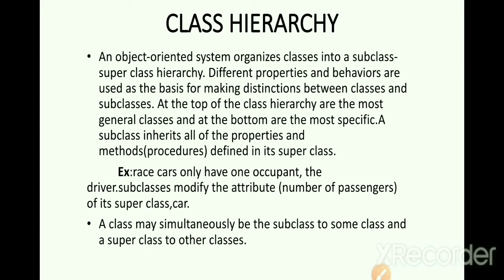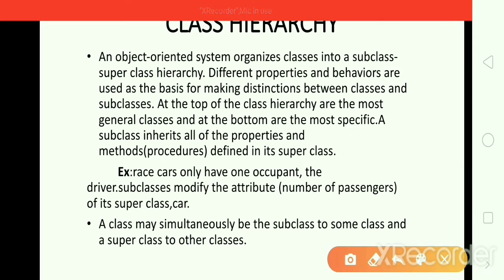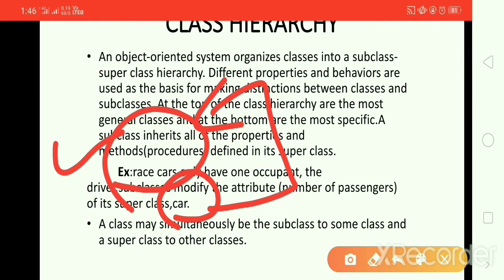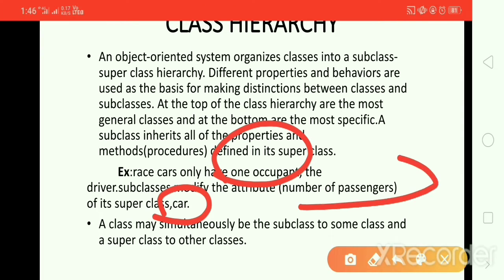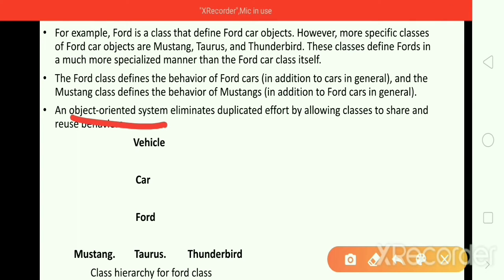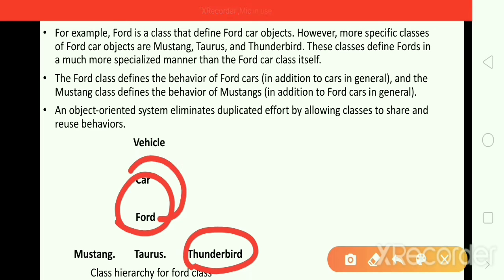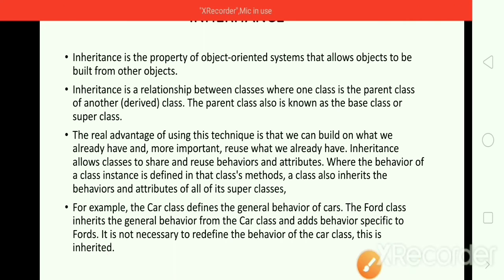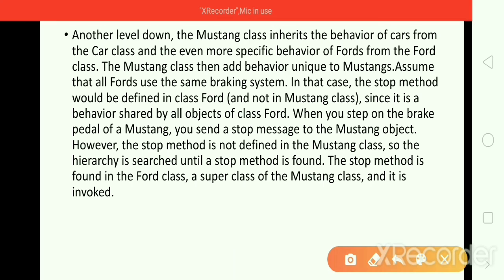Class Hierarchy | inheritance | Java educational island | ICSE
From this video you will learn what is inheritance, hierarchical inheritance, superclass,sub class with example.